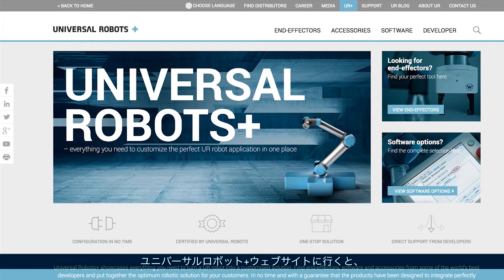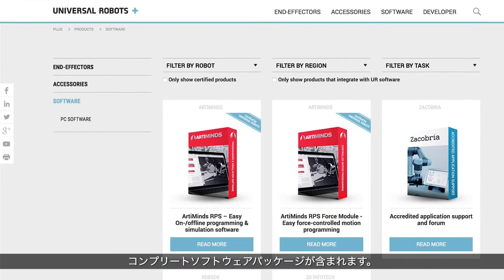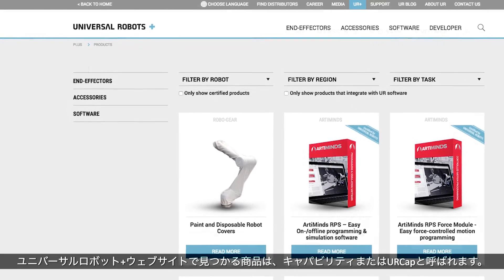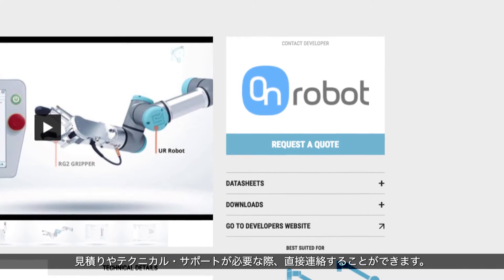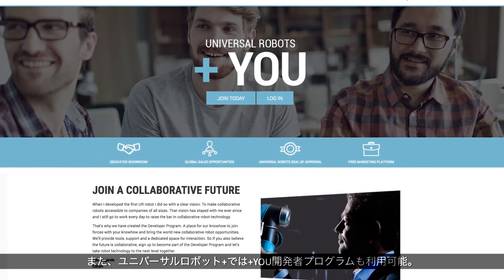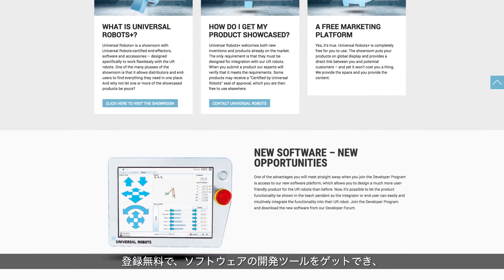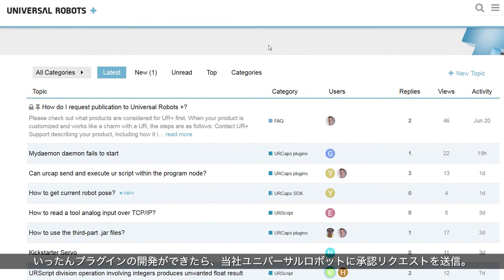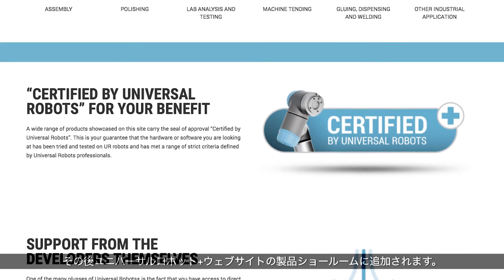ユニバーサルロボットのテクニカルデモ パート５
パート５では、東南アジア、及びオセアニアのテクニカルサポート地域担当マネージャーであるアンドリュー・ペザーより、「Universal Robots＋」について、またプラグ＆プレイのアプリケーションについて説明します。